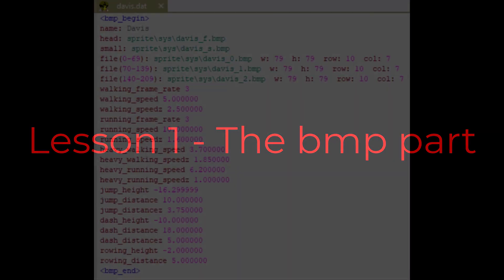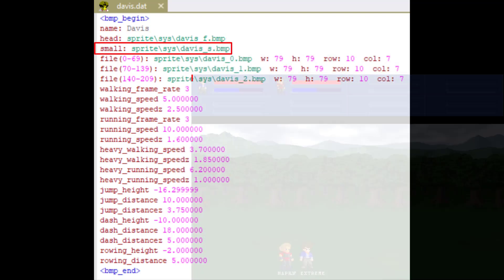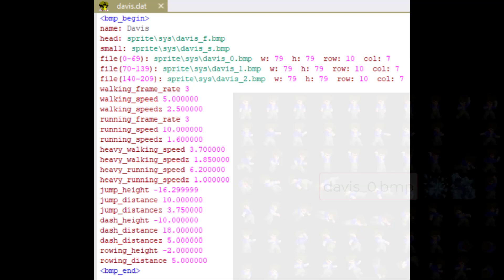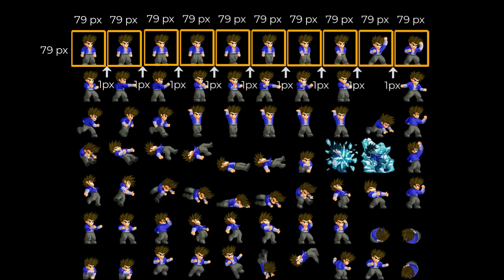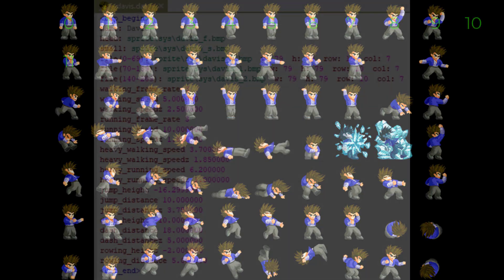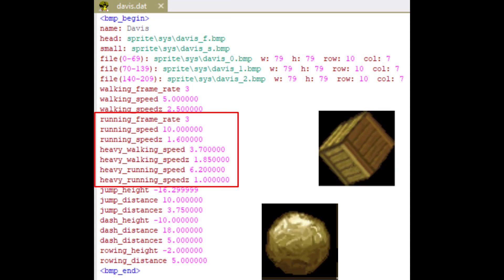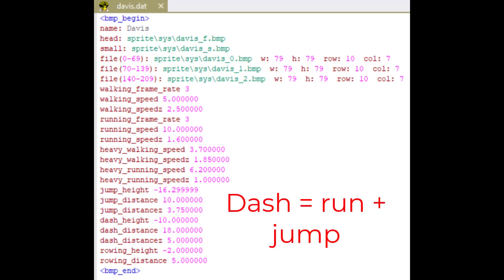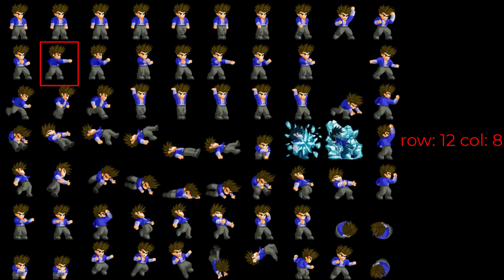Lesson 1 - The Bitmap Part (LF2 Data Changing tutorial)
SUBTITLES AVAILABLE!

Timestamps:
00:00 : What is the bitmap part?
00:24 : Lesson begins
00:37 : Cartesian Coordinate System VS Coordinate System In Games
00:49 : How LF2 loads images and counts pics (VERY IMPORTANT)
01:58 : Other data tags
03:16 : Homework

In this lesson, you'll learn about the bitmap part, the beginning of (almost) all .dat files. It's very easy and it's not something we touch most when we mod LF2.

ANSWER: It's pic 13. Watch the video again to understand how LF2 counts the pics.

Thumbnail is from Little Fighter Forever community.